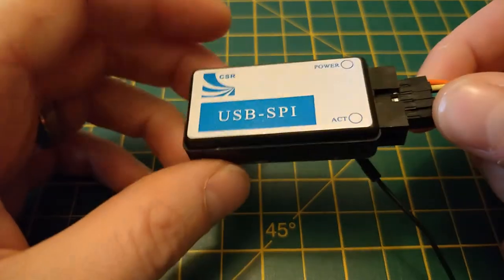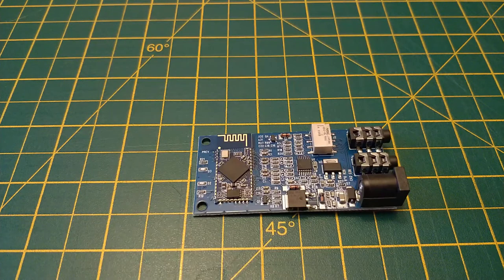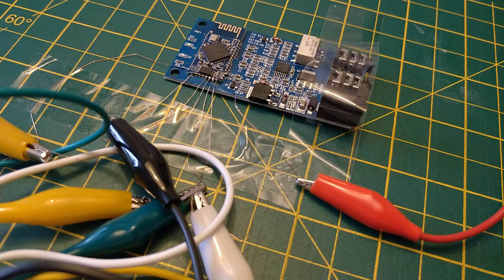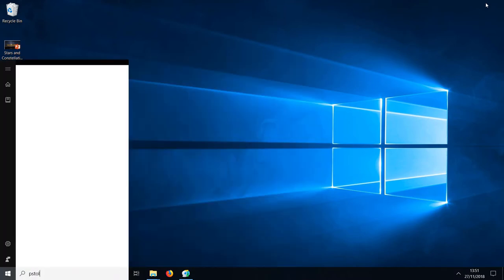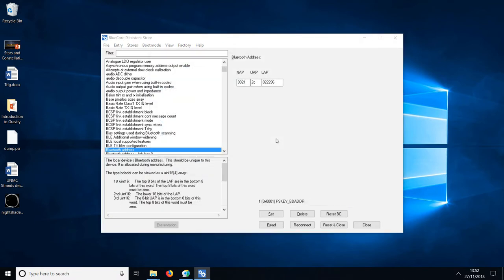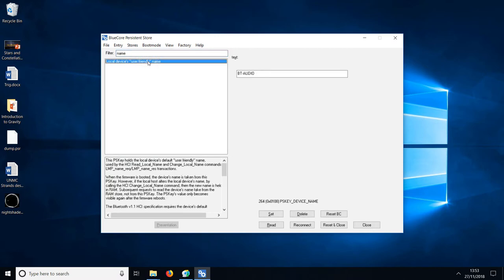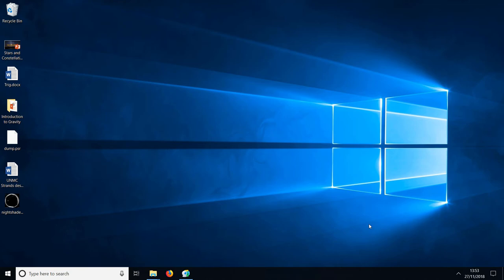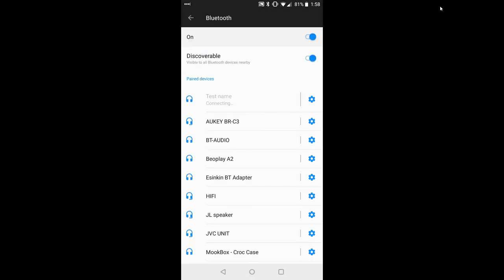Changing the name on a CSR A64215 audio bluetooth module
Apologies for the sound issue towards the end of this video.

Most of the information in this video came from Dariee. You can also find a link to the BlueSuite software in the description of his video which can be found

CSR USB SPI Programmer

CSR A64215 audio board